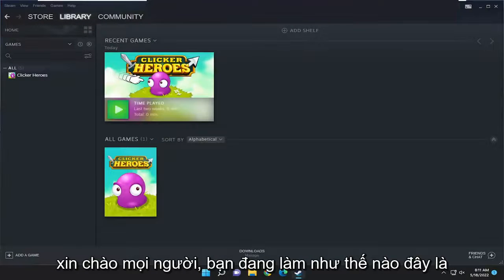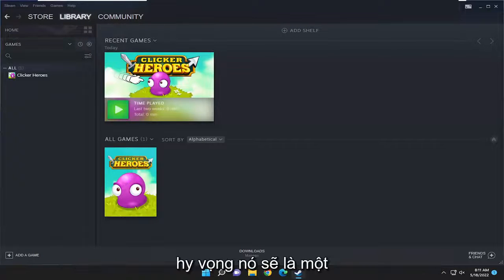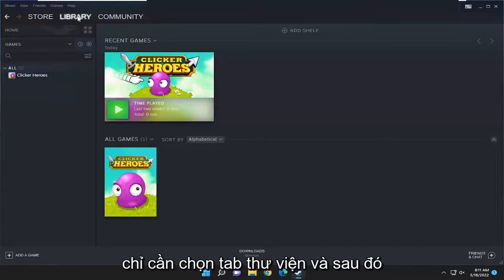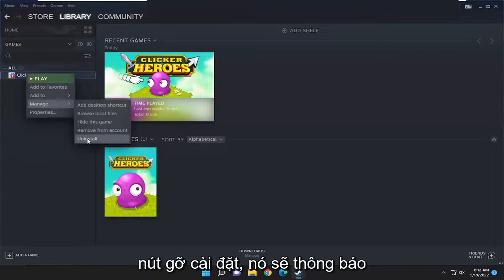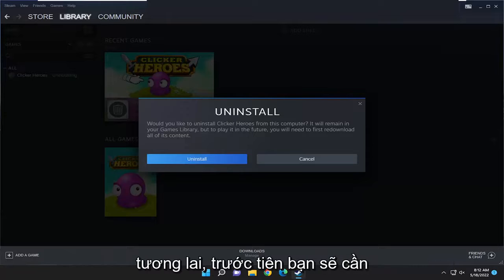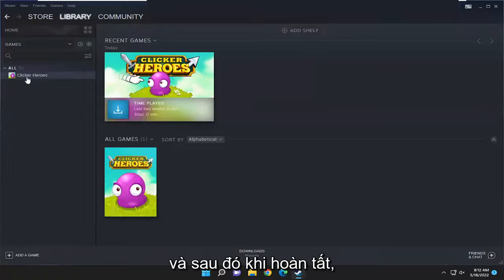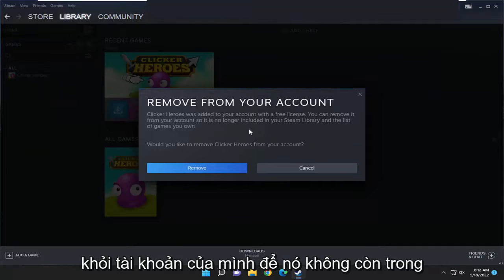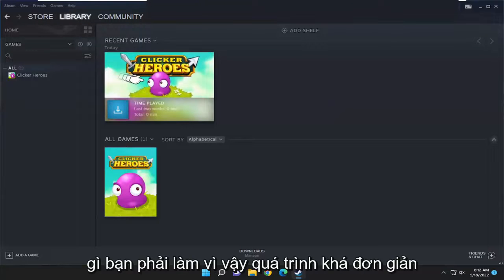Hướng dẫn xóa game trên thư viện Steam vĩnh viễn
Cách xóa vĩnh viễn trò chơi khỏi thư viện Steam của bạn [Hướng dẫn]

Có một trò chơi trong thư viện Steam của bạn mà bạn không còn chơi nữa và chỉ muốn bỏ đi? Có thể bạn đã mua thứ gì đó hóa ra rất tệ và bạn không muốn nhìn thấy nó nữa. Không thành vấn đề: Giờ đây, bạn có thể dễ dàng xóa vĩnh viễn các trò chơi khỏi thư viện Steam của mình.

Steam hiển thị mọi trò chơi bạn từng mua hoặc nhận làm quà tặng trong thư viện của nó. Nó cũng ghi nhớ một số trò chơi miễn phí mà bạn đã cài đặt. Nhưng bạn có thể ẩn một trò chơi khỏi thư viện của mình—hoặc thậm chí xóa vĩnh viễn trò chơi đó khỏi tài khoản của mình.

Các vấn đề được giải quyết trong hướng dẫn này:
loại bỏ hơi nước trò chơi
xóa game steam vĩnh viễn
không gỡ được game khỏi steam
xóa tài khoản game steam
xóa thư viện game steam
xóa trò chơi bằng hơi nước khỏi trò chơi đã chơi gần đây
cách xóa hoàn toàn game khỏi steam

Xóa trò chơi khỏi thư viện Steam là xóa trò chơi khỏi tài khoản Steam. Bằng cách xóa, chúng tôi không có nghĩa là gỡ cài đặt mà là xóa trò chơi khỏi tài khoản Steam. Điều này trước đây khó thực hiện hơn nhiều, nhưng bây giờ nó khá đơn giản và nhanh chóng. Tuy nhiên, hãy nhớ rằng việc xóa trò chơi cũng sẽ gỡ cài đặt trò chơi khỏi hệ thống của bạn. Vì vậy, nếu bạn muốn giữ lại trò chơi cho các tài khoản khác, thì bạn nên sao lưu trò chơi trước khi gỡ bỏ. Giao diện cho steam được cập nhật thường xuyên, do đó, các bước có thể khác trong tương lai.